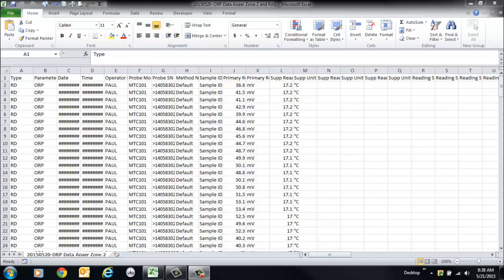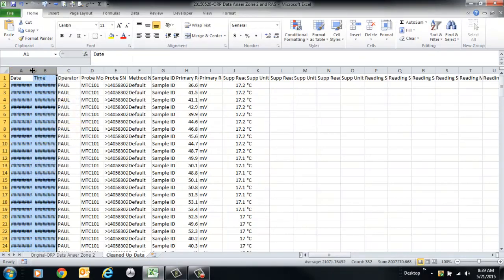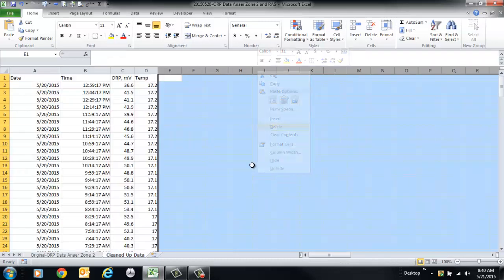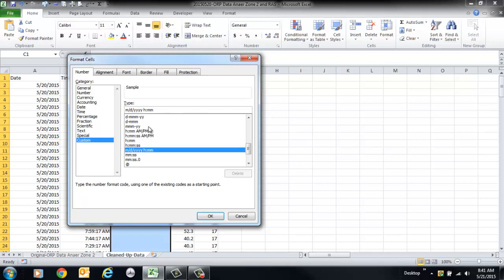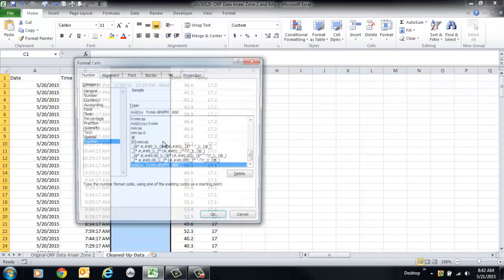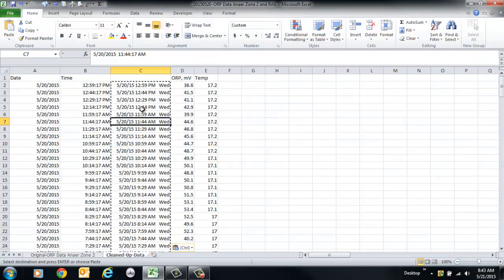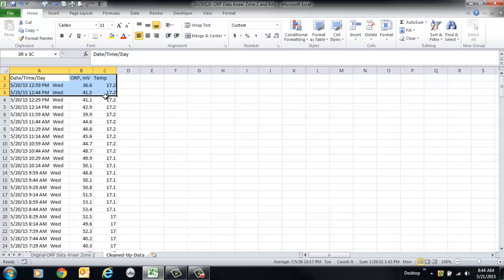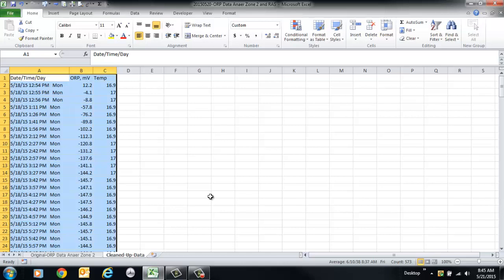Cleaning Up ORP Data and Save in Excel Format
Cleaning up ORP data downloaded from Hach ORP meter.